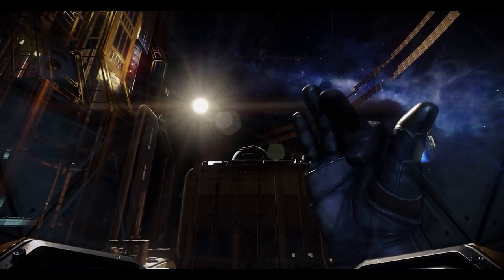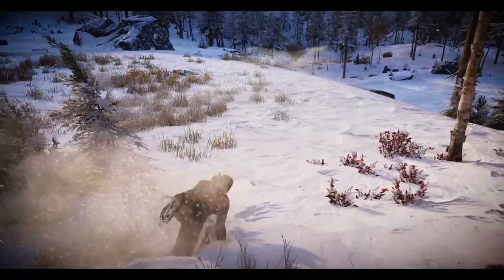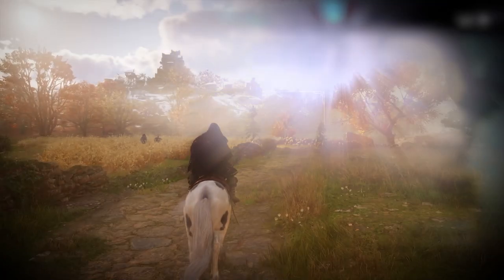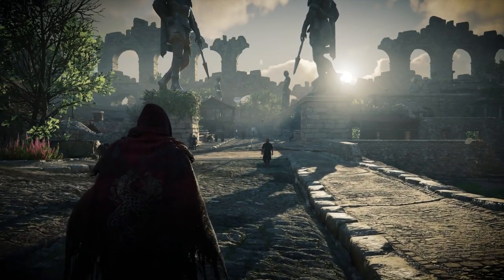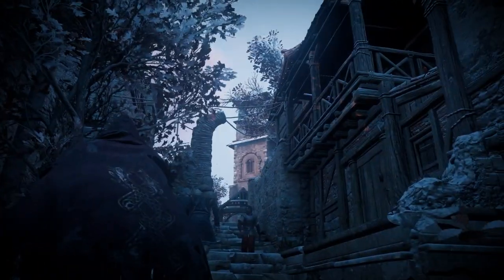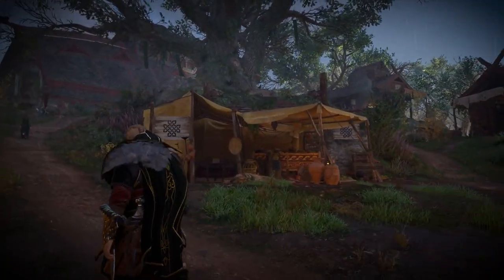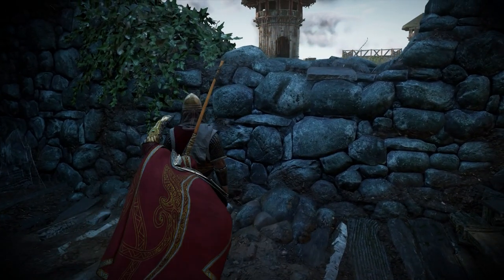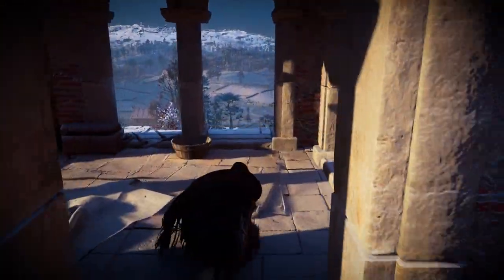How does Assassin’s Creed Valhalla guide players to different locations?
Assassin's Creed Valhalla has a unique approach to guiding players toward various objectives, and the game often accomplishes it unconsciously. In this video, I will examine some of the techniques that the developers utilized to guide players without explicitly instructing them.

0:00 — Opening
2:17 — Intro
2:30 — Explanation
9:21 — Outro